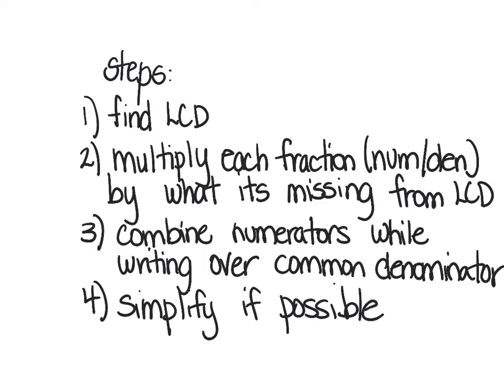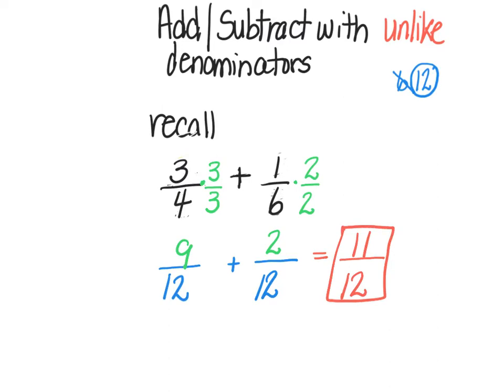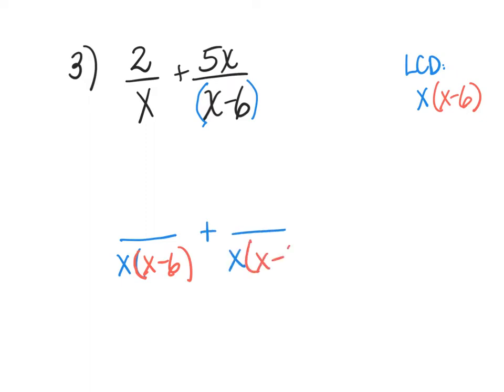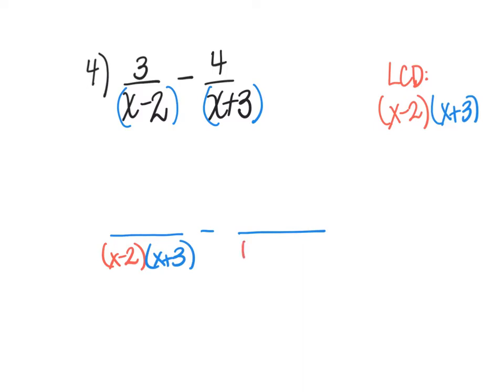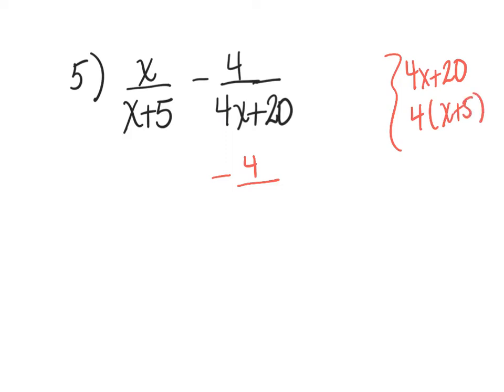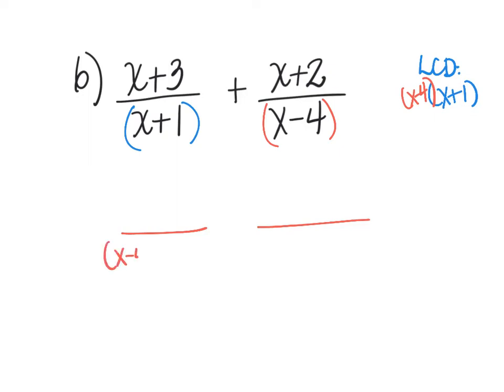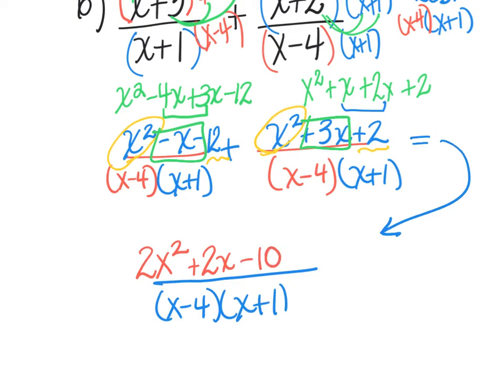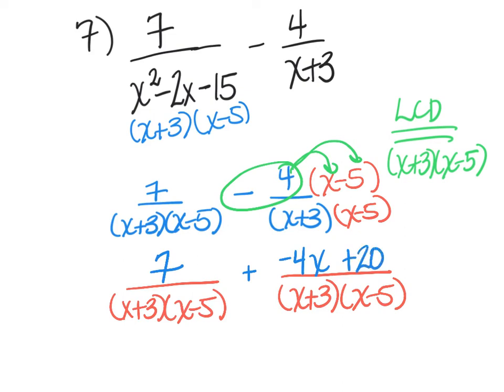add- subtract rational expressions with unlike denominators